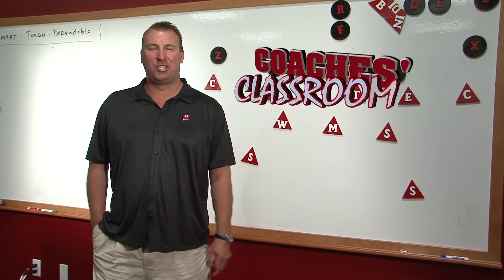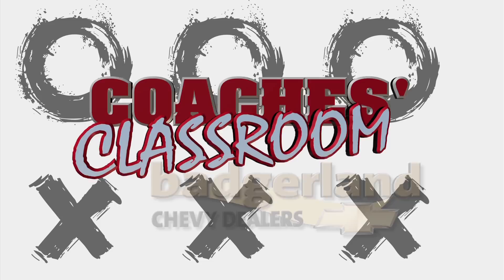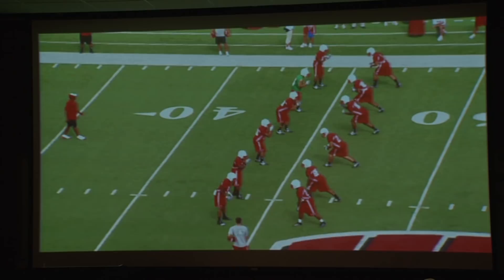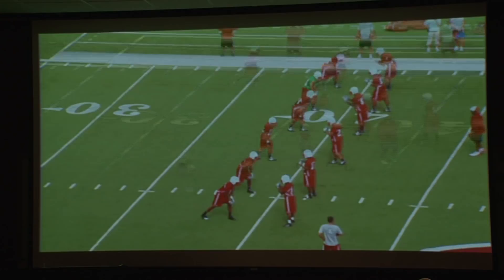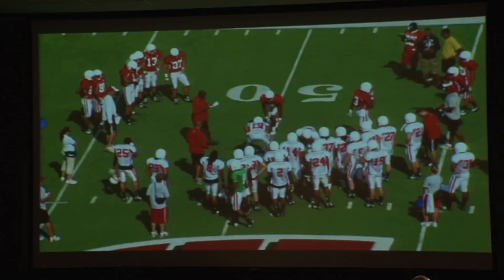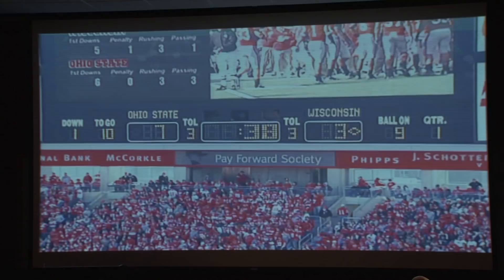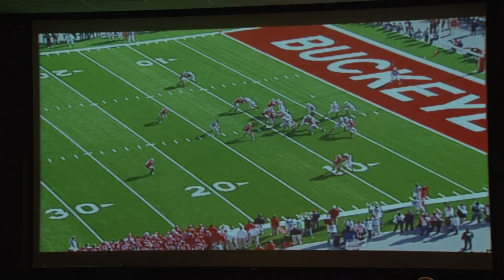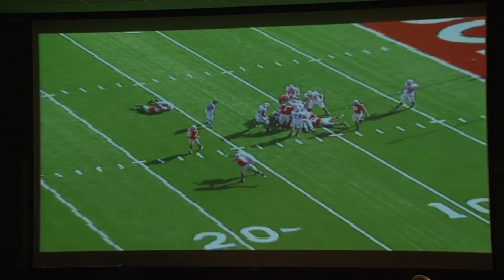Del Alexander Coaches Classroom 2010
On The Badger Sports Report with Bret Bielema Wide Receivers Coach DelVaughn Alexander breaks down some video of the Wisconsin Badgers.